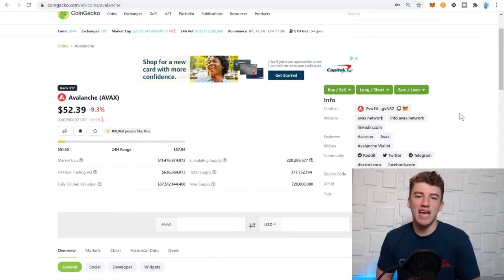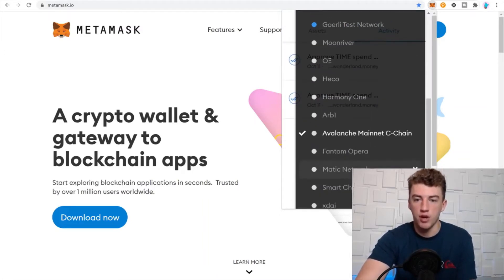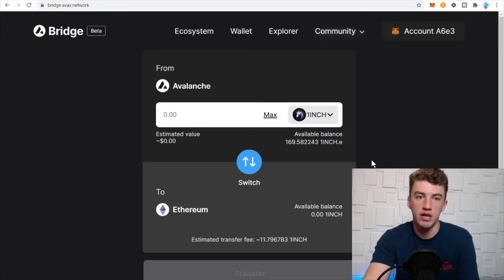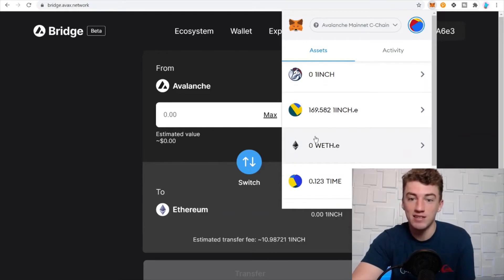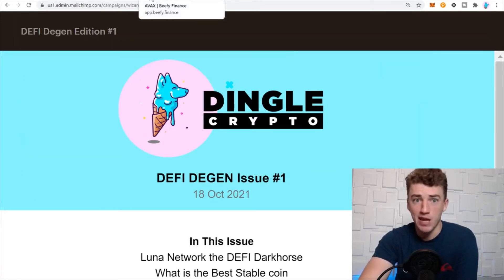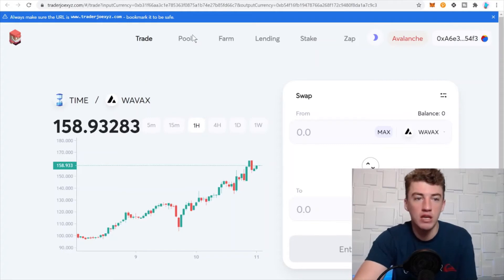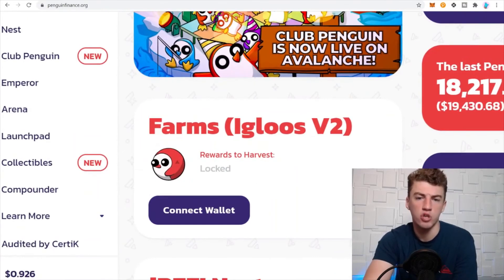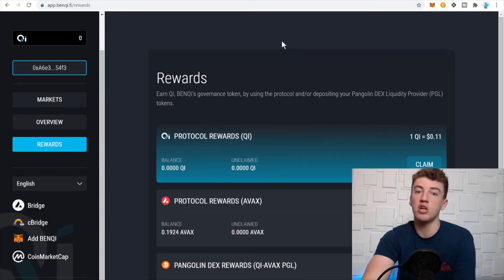How to use Avalanche and Top Applications! 51,000% APY?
Dingooos!!

We discussed: avax crypto,avalanche avax beginners guide,avax bridge airdrop,avax price prediction,avalanche price prediction,snowball finance,avax price,avax crypto explained,avax crypto today,avax crypto review,avax cryptocurrency,avax crypto price prediction,avax crypto live,avax crypto analysis,avax crypto news today,avax price prediction latest,avalanche crypto price prediction,avax crypto news,yield yak avax,avalanche coin review,avalanche coin explained